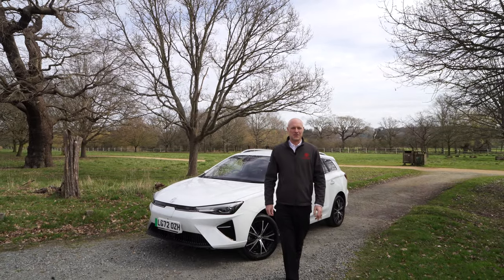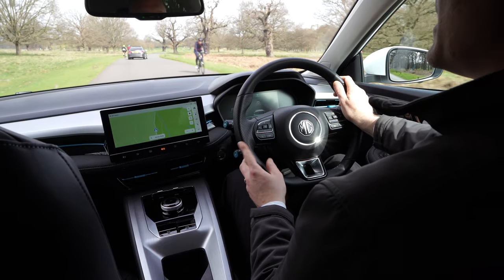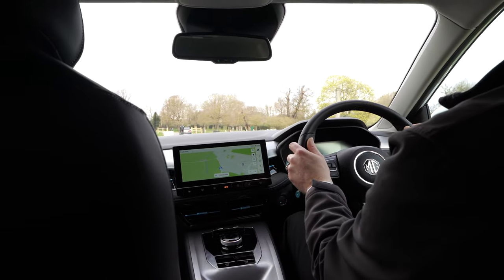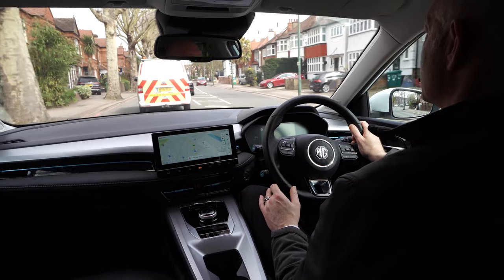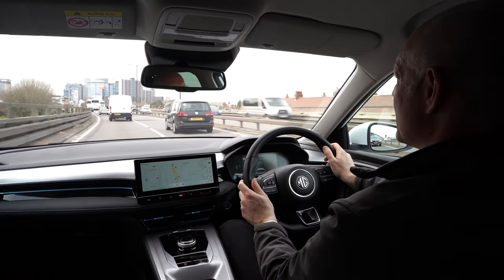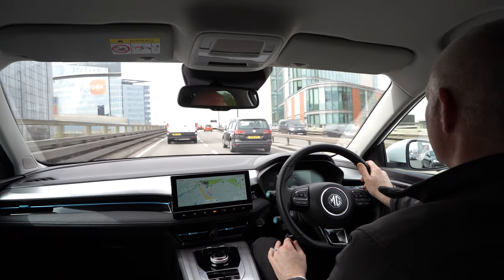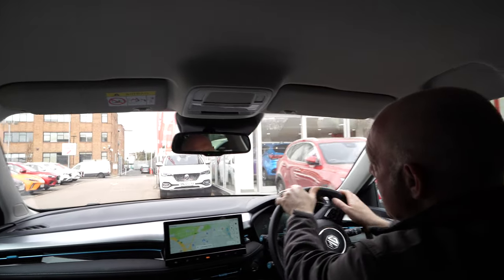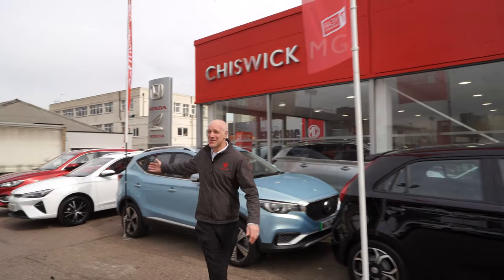The MG5 EV TROPHY|Review|Drive|What you need to know|4K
MG5 EV Long Range is the second generation of our multi award-winning fully-electric estate car. With up to 250 miles of range, and offering up to 1367 litres of boot capacity, MG5 EV Long Range now comes with a 10.25" colour touchscreen, MG iSMART user app for monitoring vehicle status and scheduling charging, as well as a 360o Parking Camera on the top-spec Trophy Long Range.